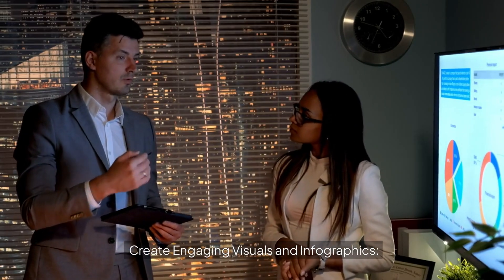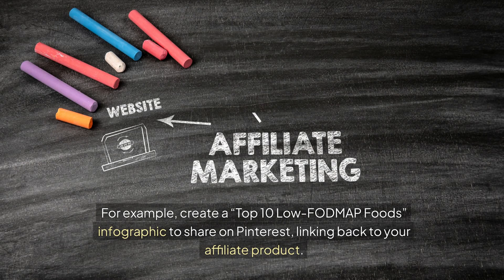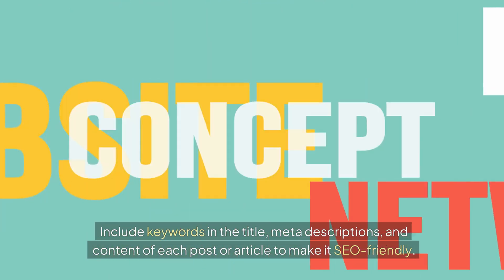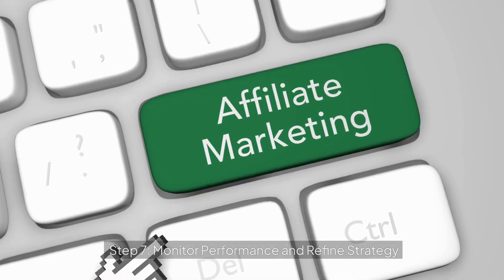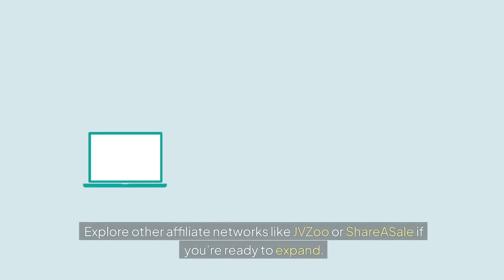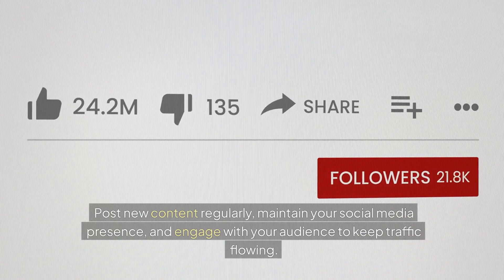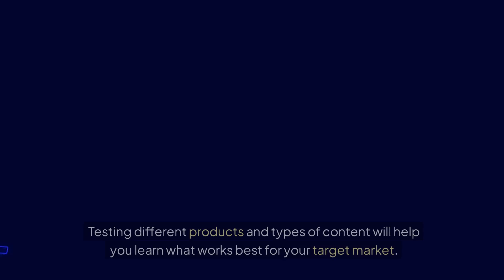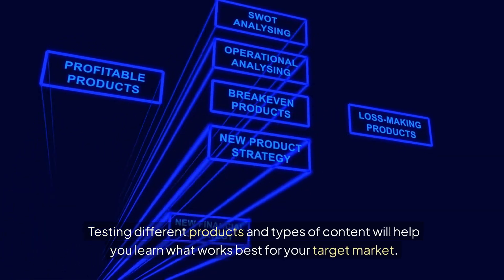How to Make $100 a Day Using Google, AI, and ChatGPT – No Experience Necessary!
Want to know how to make $100 a day or more with just Google, ChatGPT, and other AI tools? In this video, I’ll show you a simple, step-by-step strategy that anyone can use to start generating online income, even if you're brand new to digital marketing. Imagine what an extra $36,500 a year could mean for your life! This is not about tedious "busy work" but about leveraging AI and proven tactics to create real, passive income.

Here's what you'll learn:

Using AI for Content Creation: With tools like ChatGPT, you can create keyword-rich content that engages potential buyers and leads them directly to your offer. AI takes care of researching, generating ideas, and even writing content, so you don’t have to.
Leveraging Google for Traffic: I’ll show you how to use Google News, Google Trends, and Google Search to find trending topics and create content that attracts views and clicks. You'll learn how to turn these into traffic magnets without spending a dime on ads.
Building a Simple Website (Optional): While you don’t need a website, I’ll explain how a basic site can boost your earnings and help you track your traffic and conversions. It’s affordable, easy, and totally worth it for long-term results.
Whether you're looking for a side hustle, passive income, or a full-time online business, this video provides everything you need to get started. Follow along, and by the end, you’ll have the tools to turn Google, AI, and ChatGPT into a daily income stream.

Let’s dive in and start building your online income today.